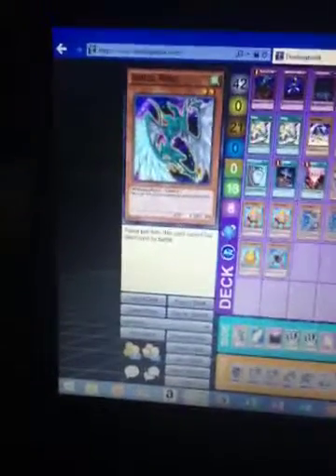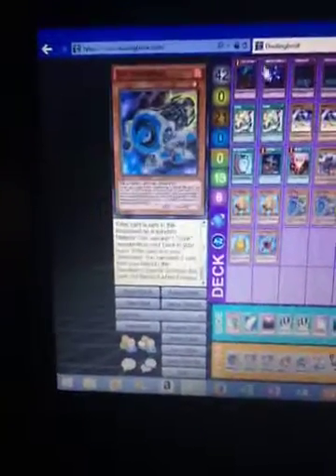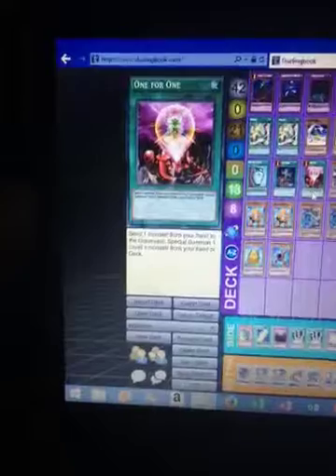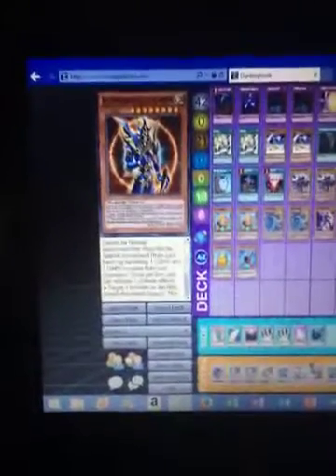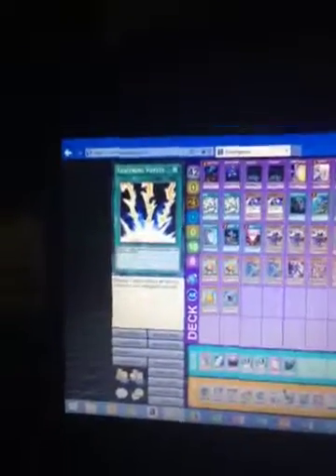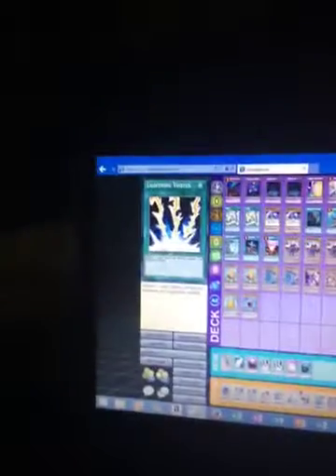synchron deck discussion with a card discussion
Today im discussing a underated board wipe spell that i have pulled off numerous combos with in this deck build